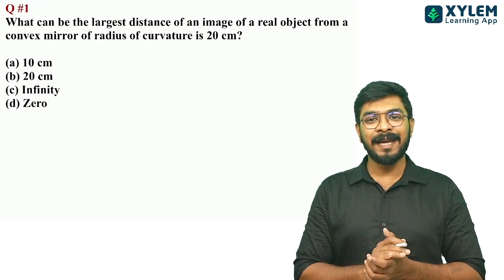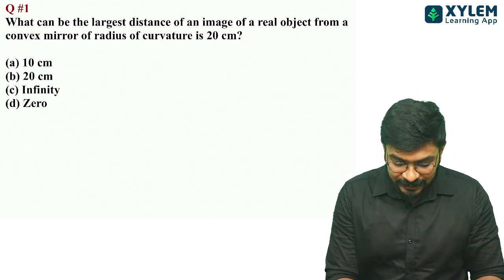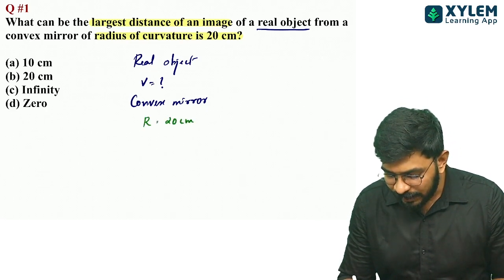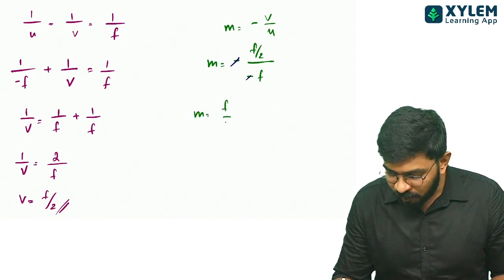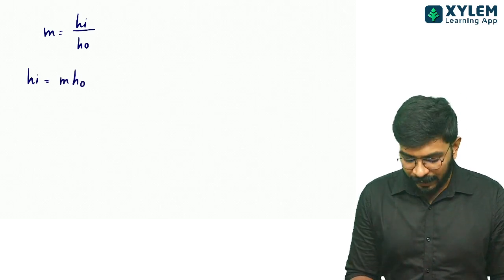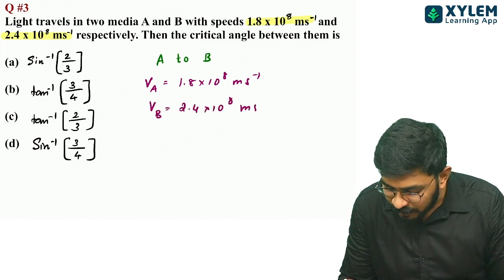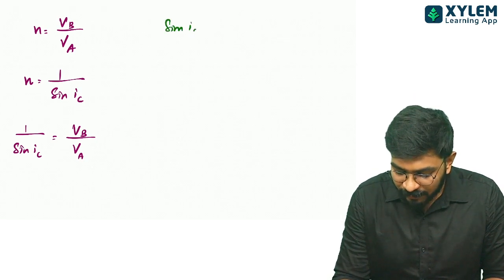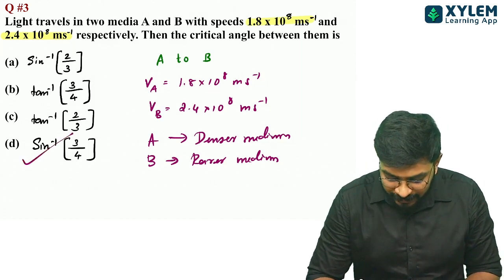Class 12 Cbse Physics - Mcq Discussion - Ray Optics And Optical Instruments | Xylem CBSE 11 & 12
👋HELLO LEARNERS!!